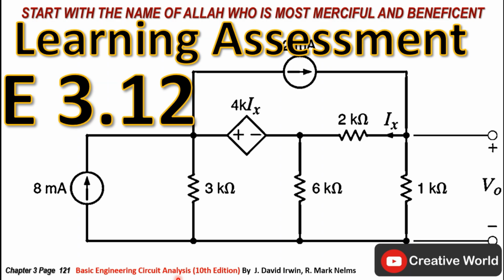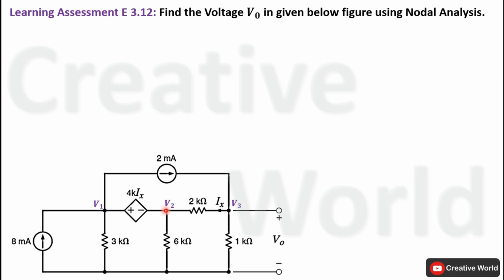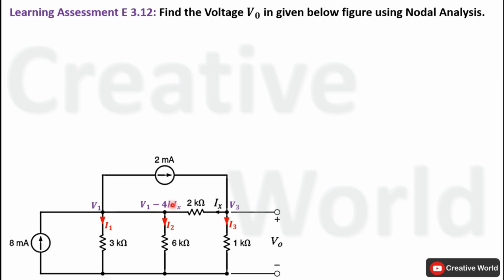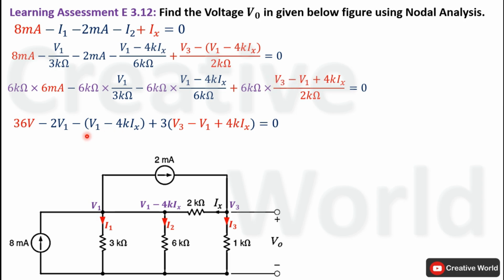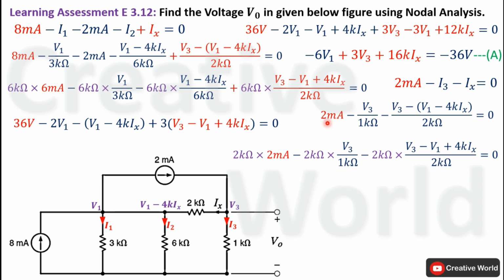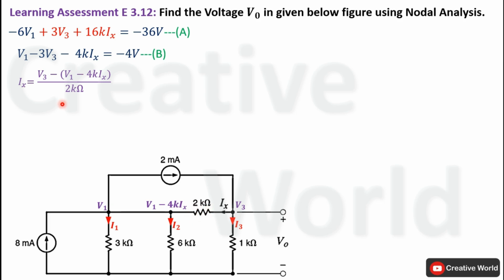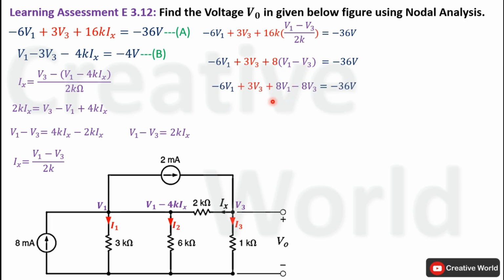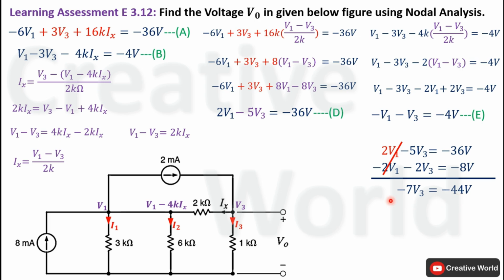Chapter 3 Learning Assessment E 3.12 Solution | Super Node Analysis| Linear Circuit Analysis